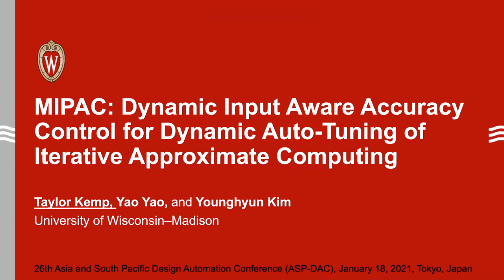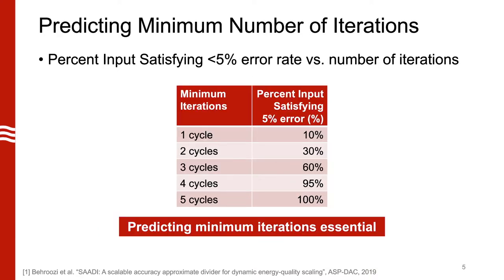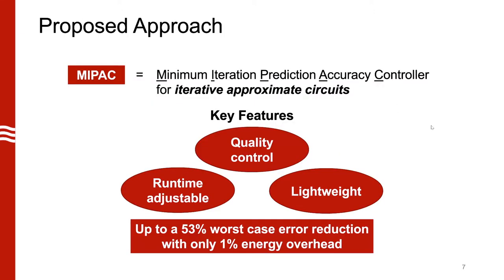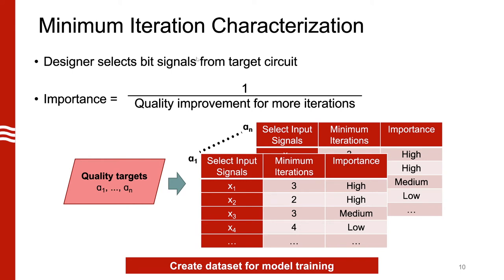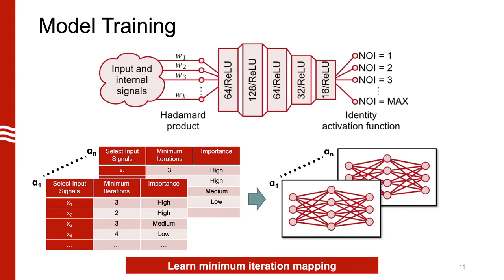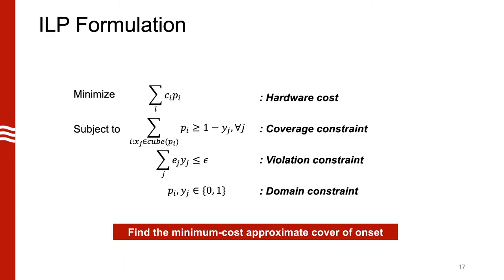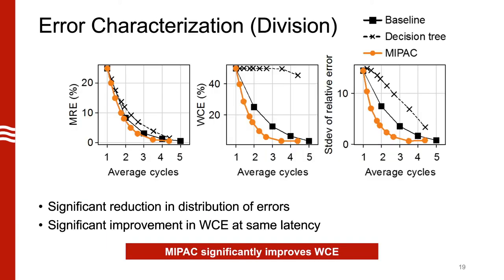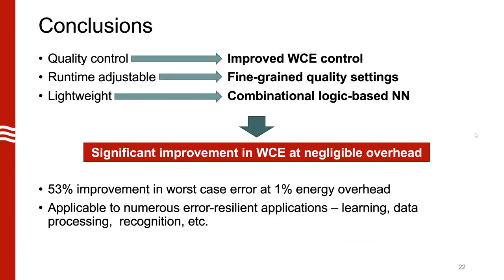MIPAC: Dynamic Input-Aware Accuracy Control for Iterative Approximate Computing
Taylor Kemp, Yao Yao, and Younghyun Kim

Wisconsin Embedded Systems and Computing (WISEST) Laboratory

Asia South Pacific Design Automation Conference (ASP-DAC) 2021